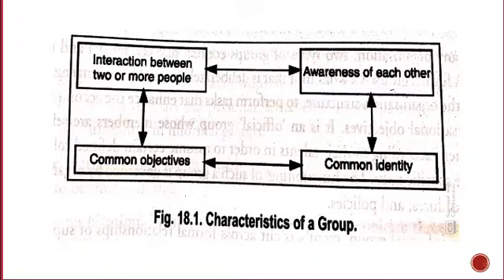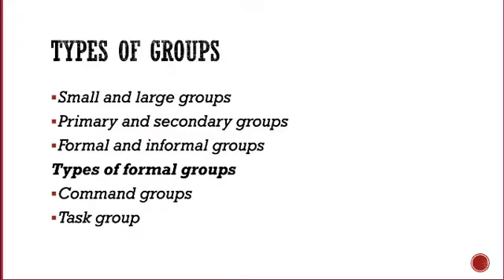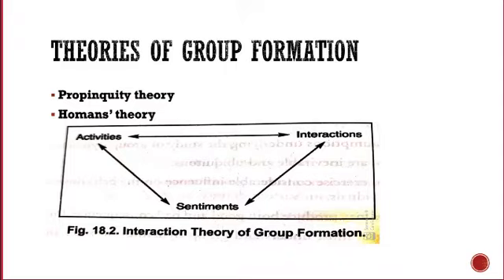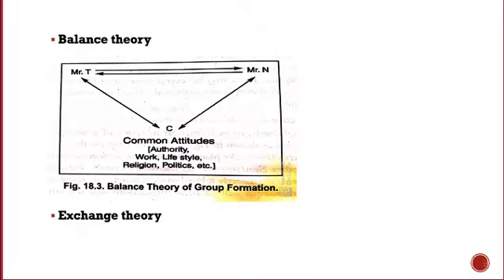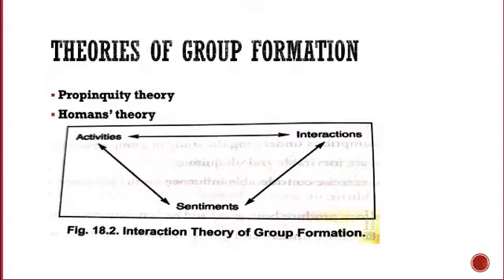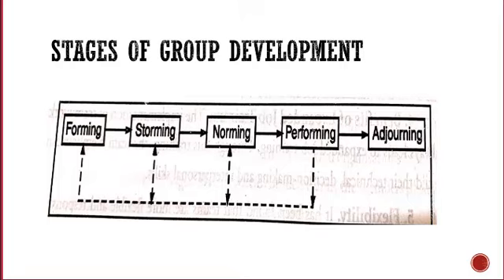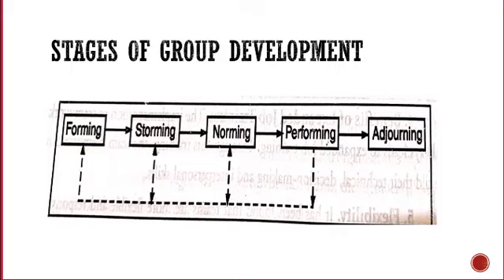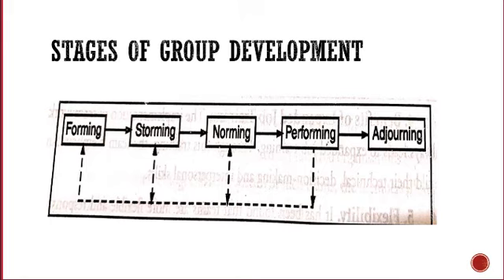GROUP DYNAMICS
We will study about groups, group formations theories and stages of group formation in this lecture